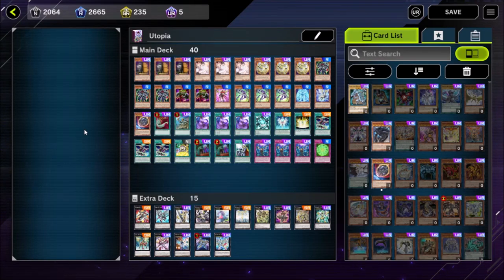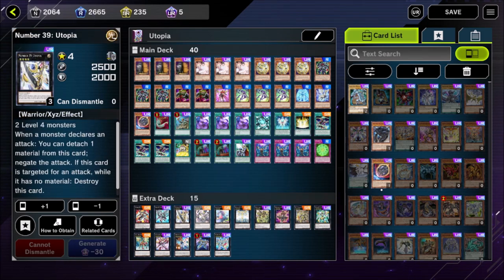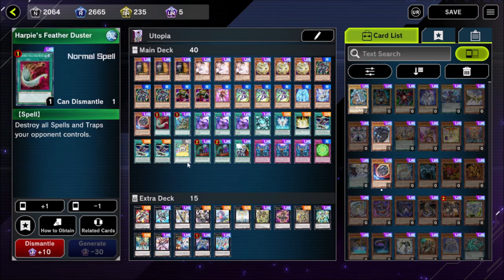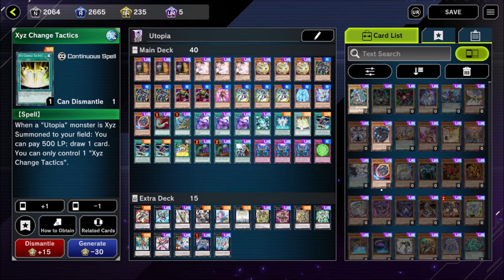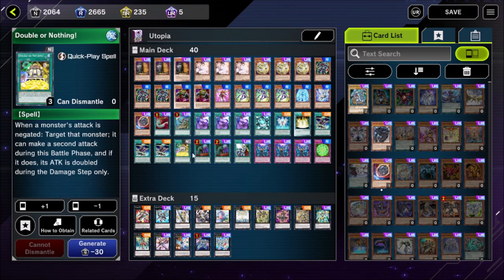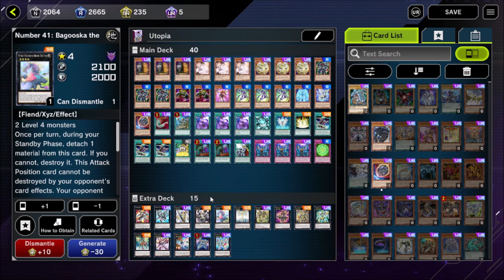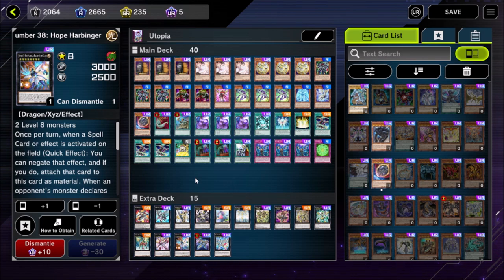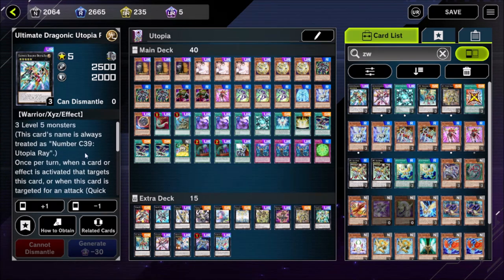How to Play Utopia - Deck Guide 【Yu-Gi-Oh! MASTER DUEL】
For part 2 of this series you will learn how to build the Utopia deck and understand why it is so powerful and consistent to climb with.

Like our Thumbnails and need content for your Channel? Reach out to our artist of choice here: